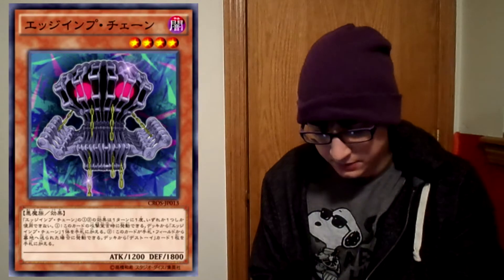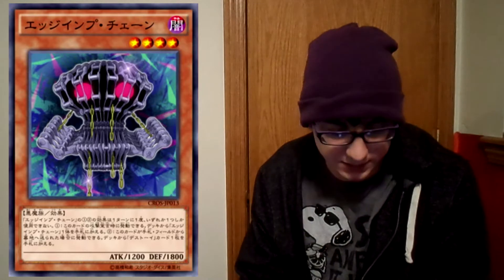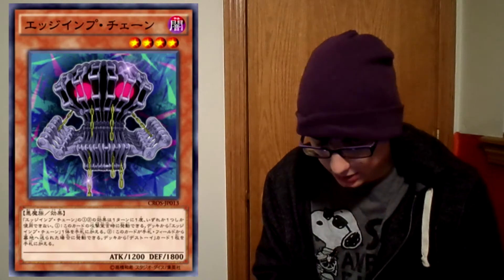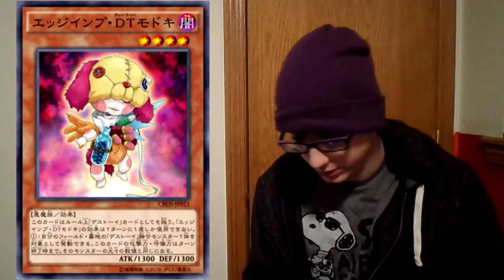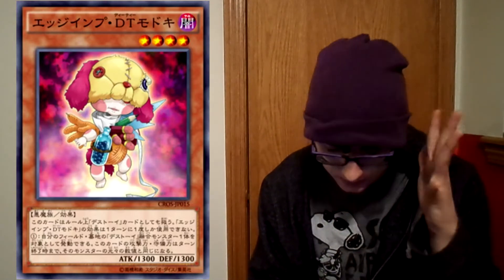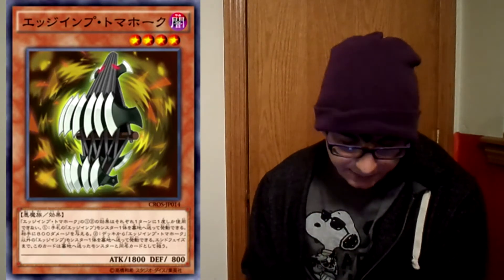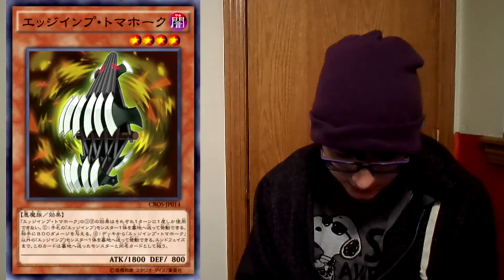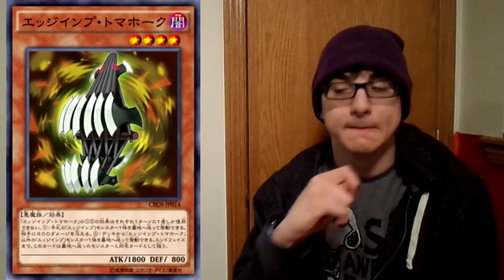The Truth Behind The New Edge-Imp Cards!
The Edge Imp Cards are pretty good. Not the best but they are pretty good.

~Vio